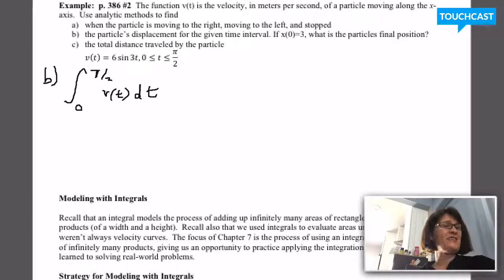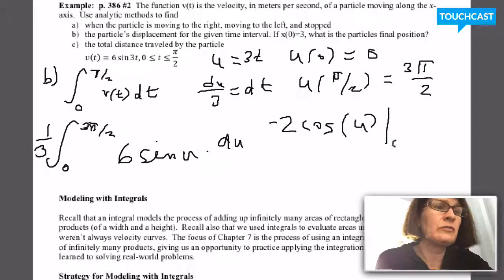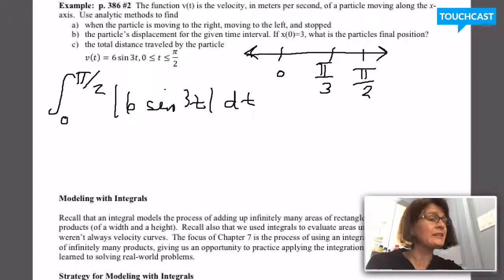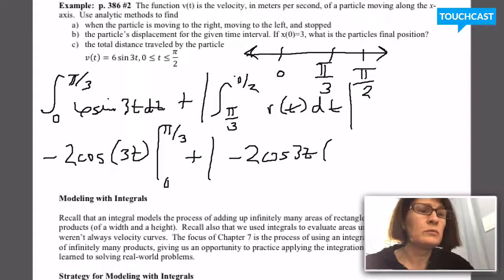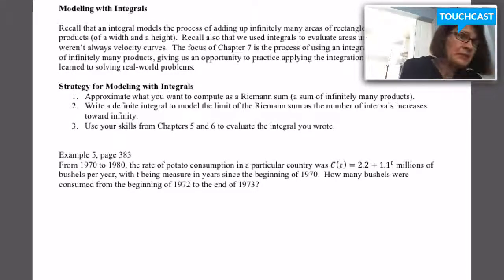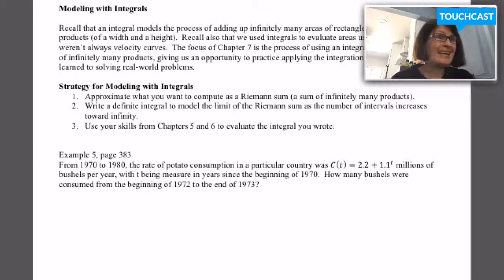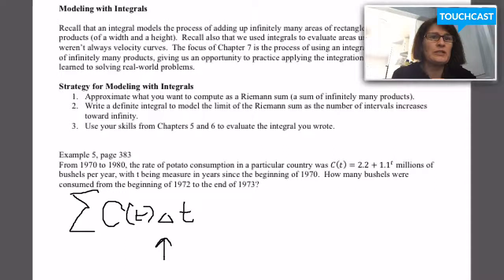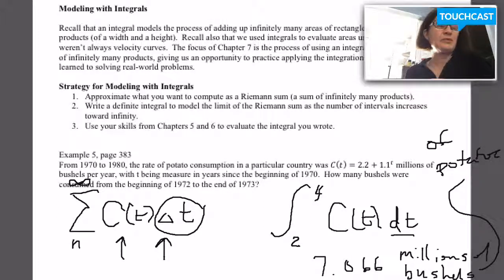Modeling with Integrals (part 2)